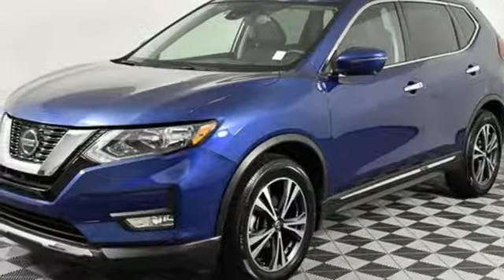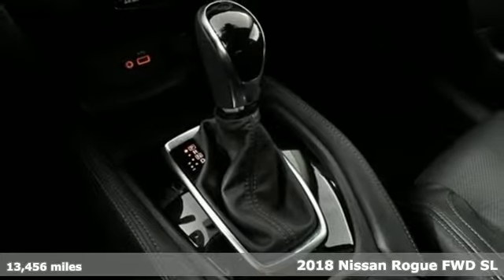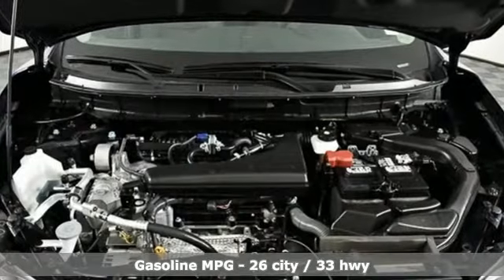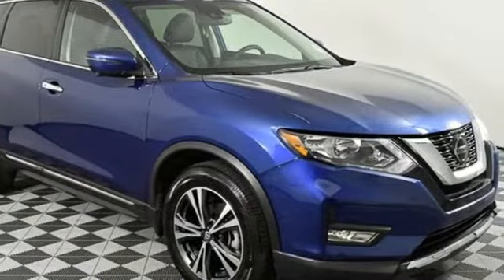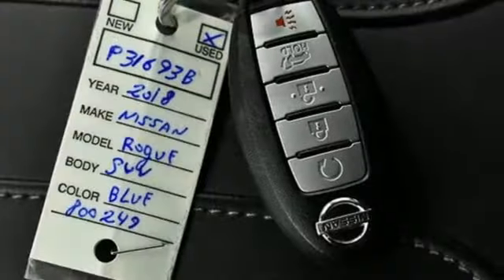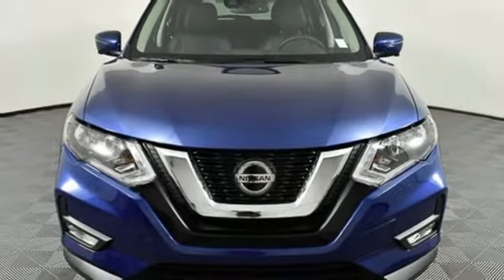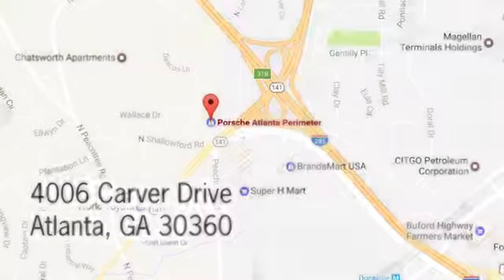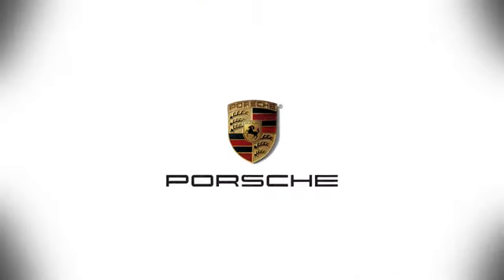Used 2018 Nissan Rogue Atlanta, GA P31693B - SOLD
Year: 2018
Make: Nissan
Model: Rogue
Trim: SL
Engine: 2.5L I4 DOHC 16V
Transmission: CVT with Xtronic
Color: Blue
Interior: Charcoal
Mileage: 13456
Stock #: P31693B
VIN: 5N1AT2MT5JC800249

Address:
4006 Carver Drive